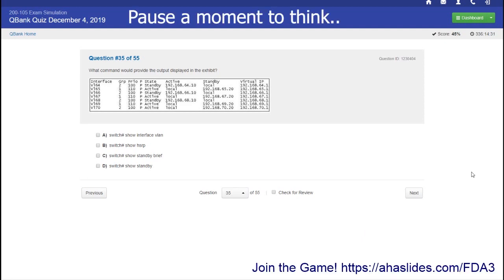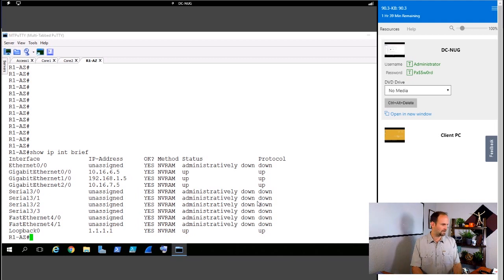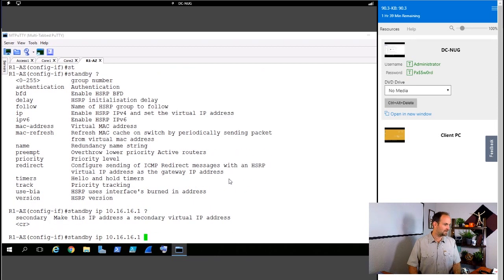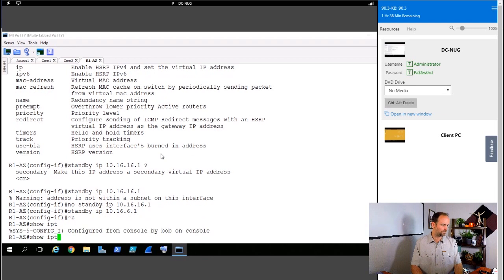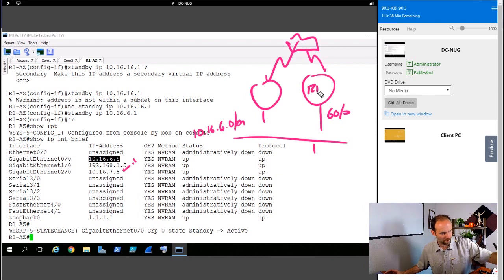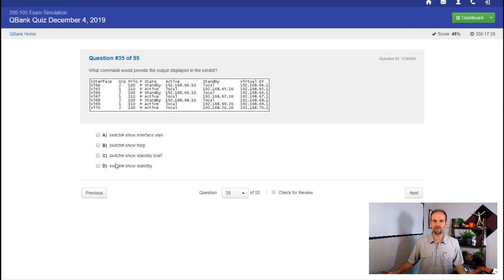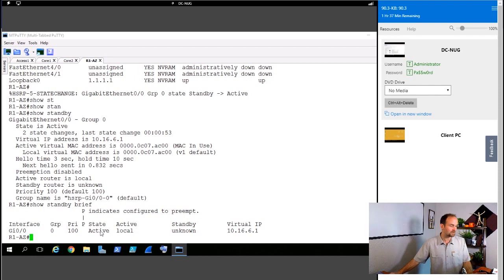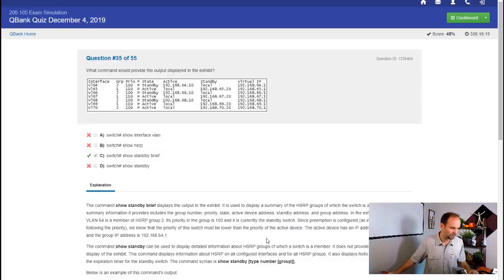ICND2 Quick Study: HSRP